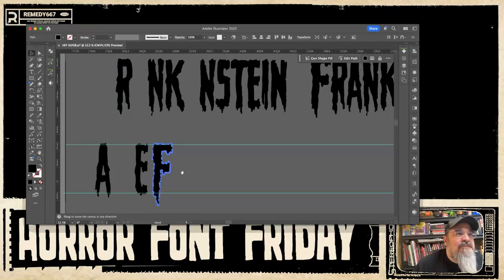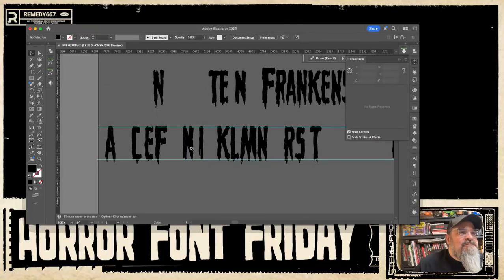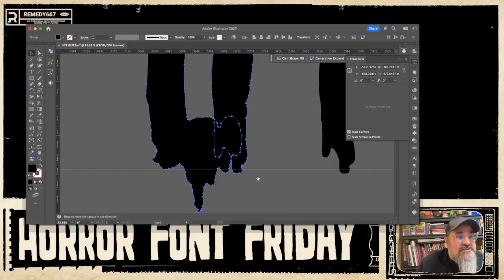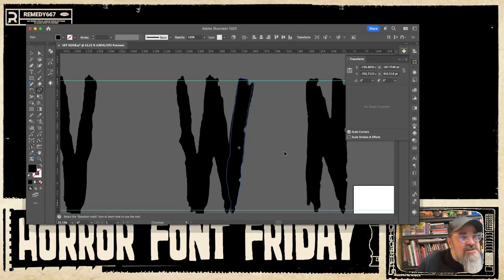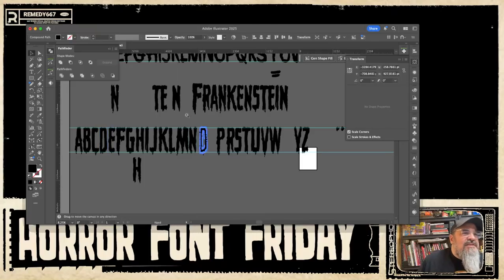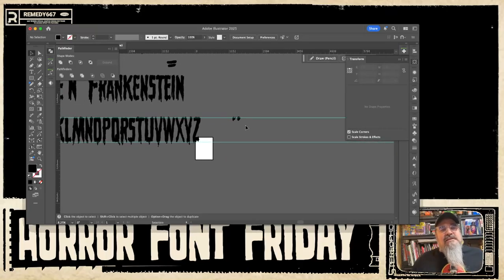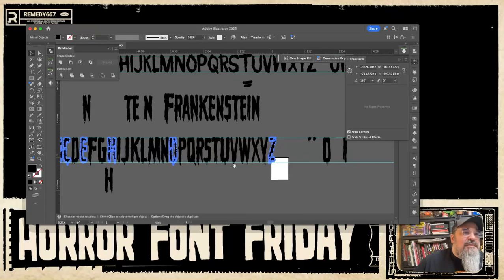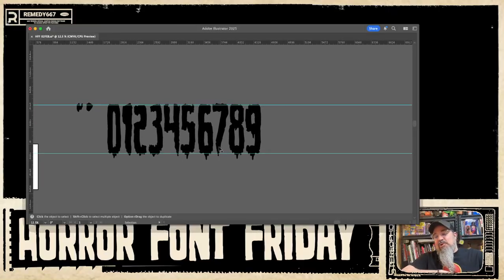Alphabet of the Week - Frankenstein (Castle Films)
This weeks alphabet comes from the cover of the Castle Films 8mm release of Frankenstein.